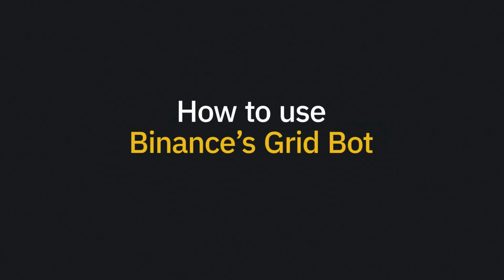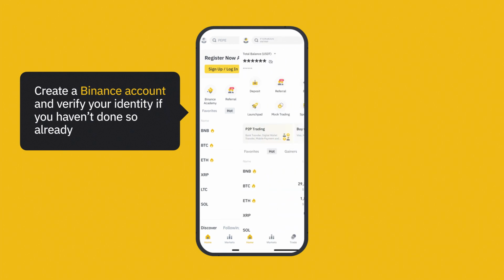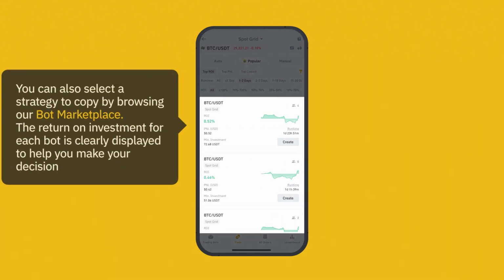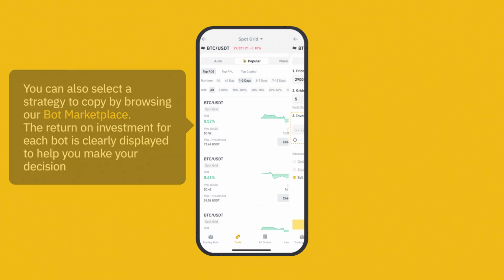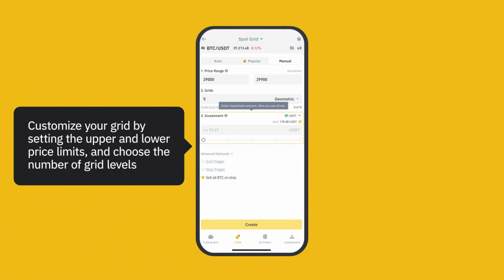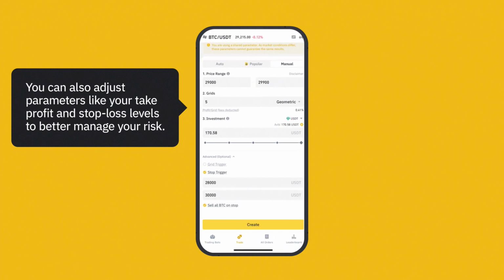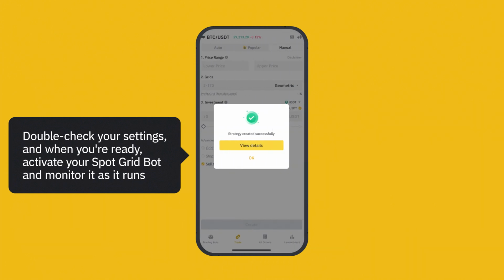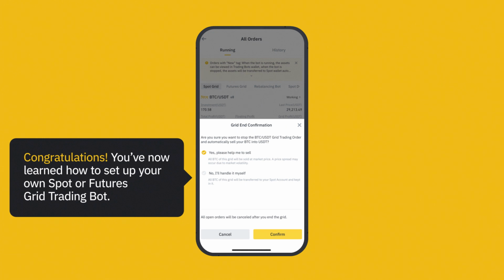Binance Trading Bot Tutorial | Grid Trading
In this video, you will learn all about Binance trading bot and how you can set up a grid trading strategy.